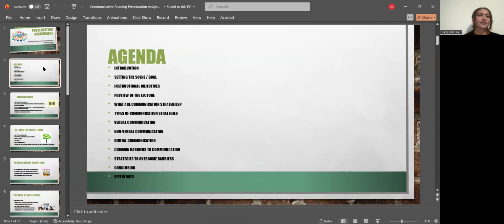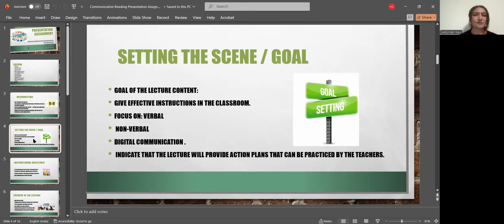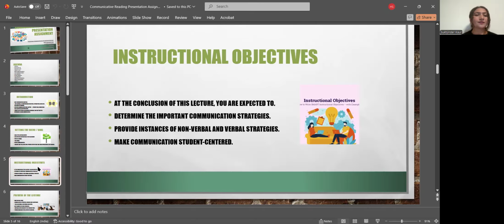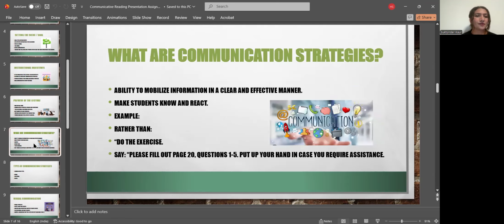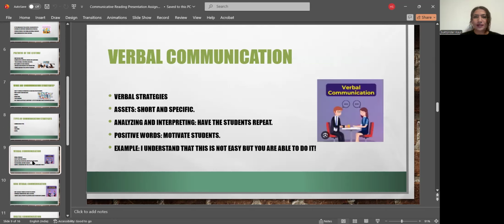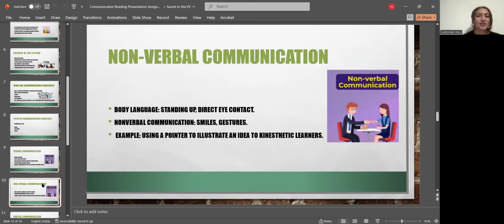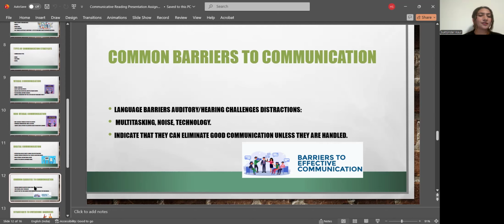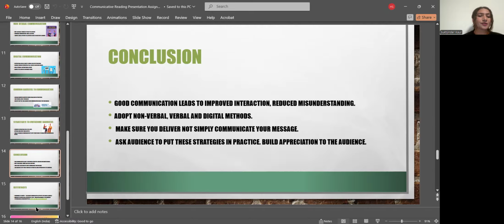Presentation Communicative Reading